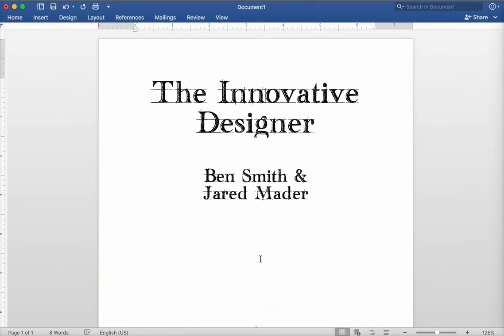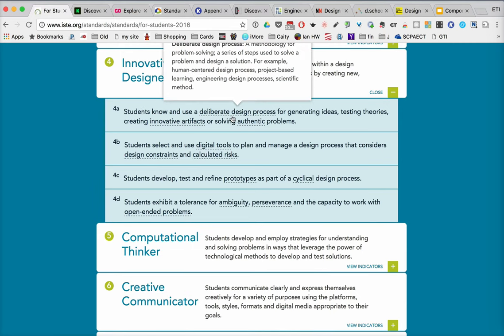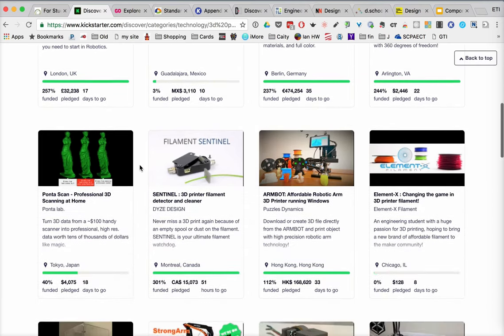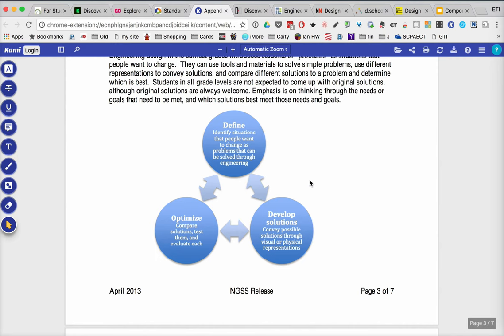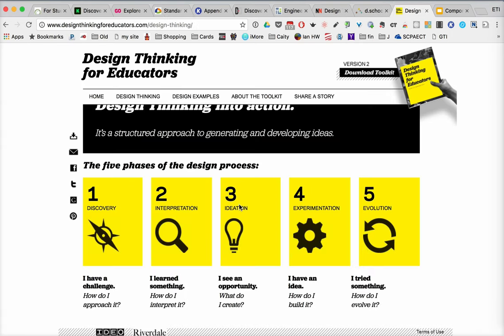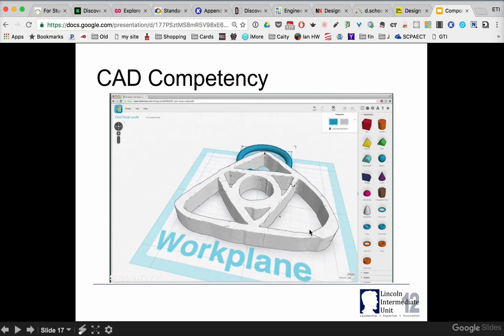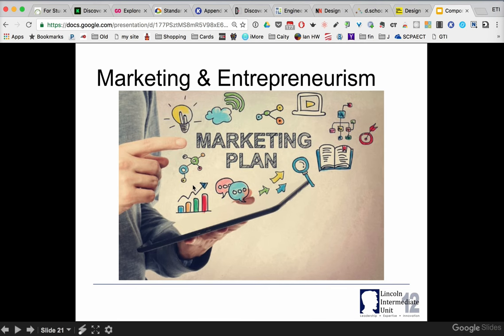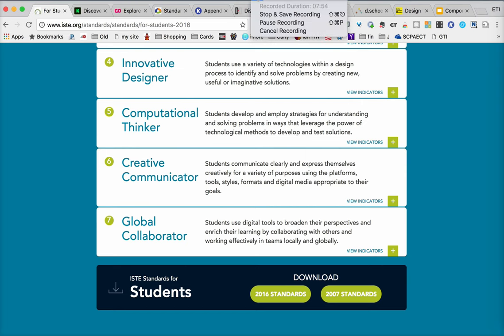January 2017: Science 2.0: The Innovative Designer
Columnist Ben Smith shares information from the Science 2.0 column, "Help Students Become Innovative Designers,” from the January 2017 issue of The Science Teacher